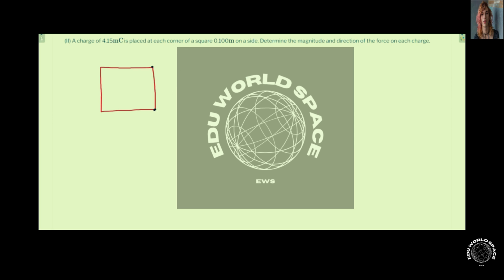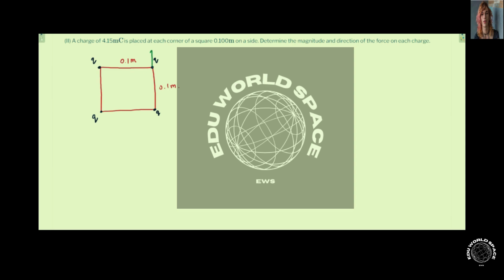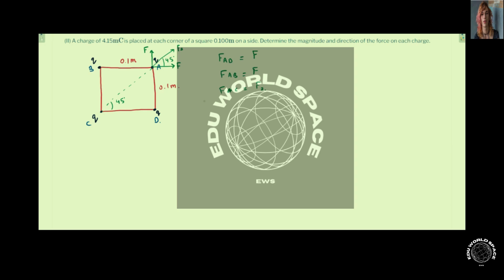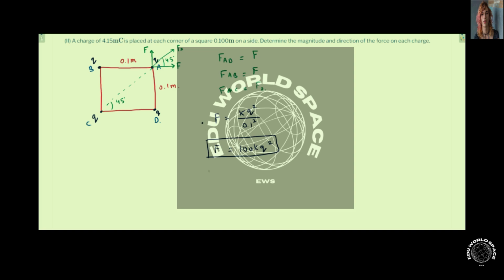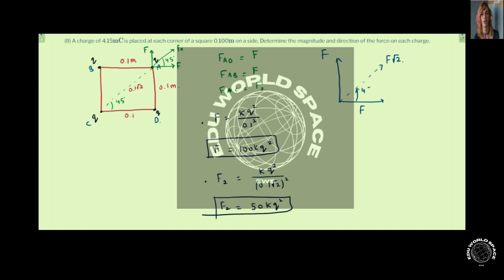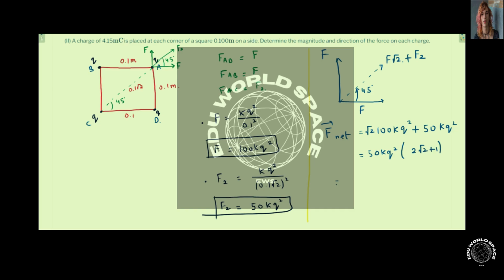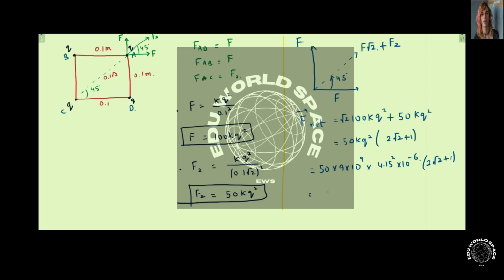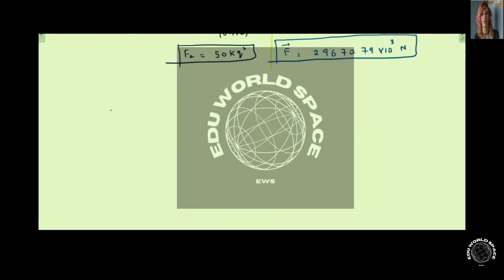A charge of 4.15 is placed at each corner of a square 0.100 on a side. Determine the magnitude an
A charge of 4.15 is placed at each corner of a square 0.100 on a side. Determine the magnitude and direction of the force on each charge.